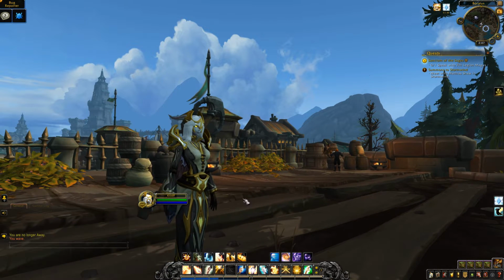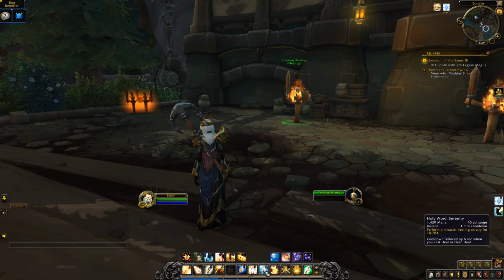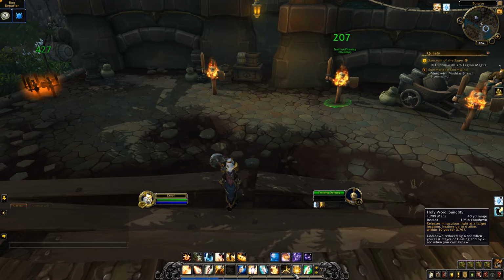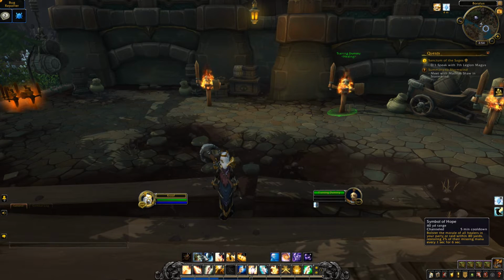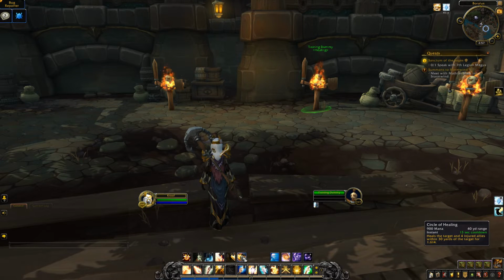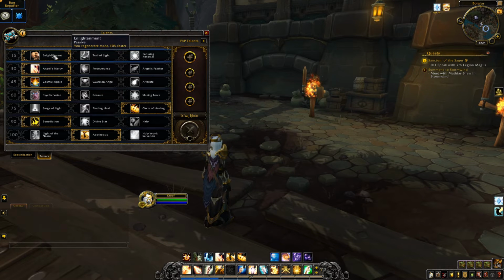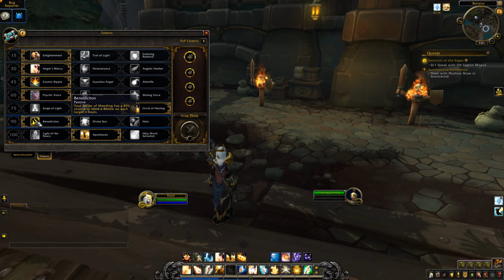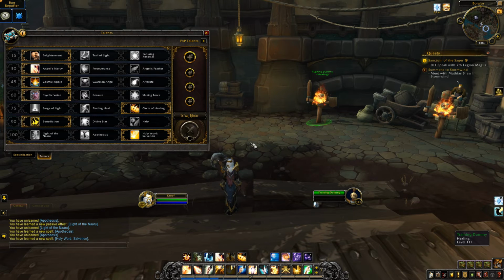WoW: Battle for Azeroth - Holy Priest Beginners Guide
Welcome everyone, to the Holy Priest video! I hope newcomers find this helpful, and practice up on their healing :3